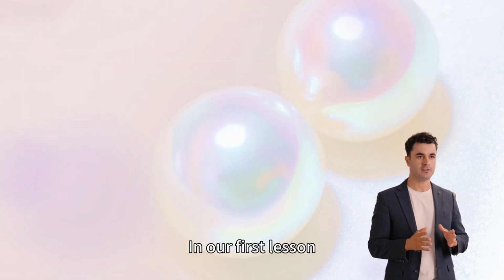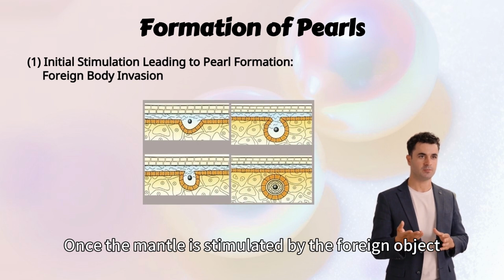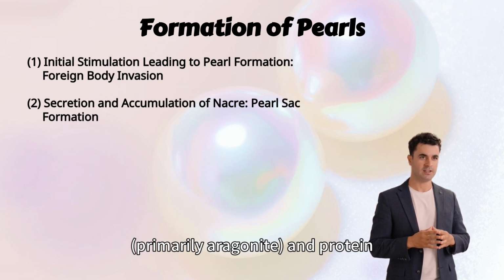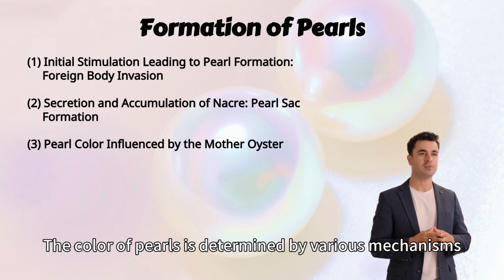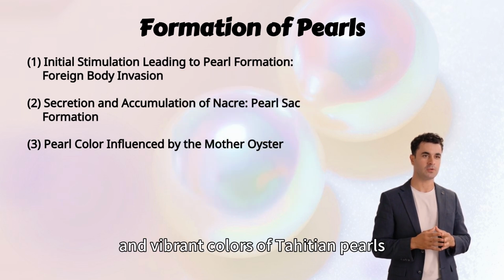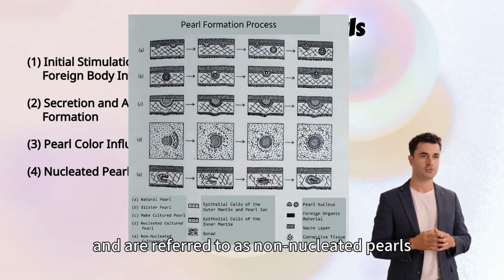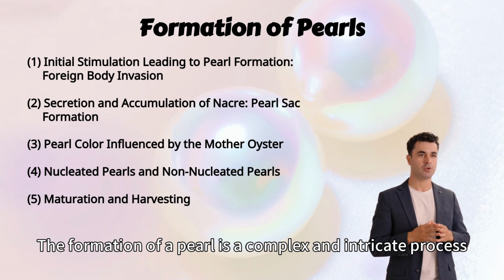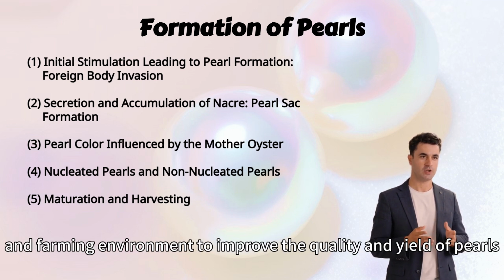Lesson 1: How Pearls Are Formed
💎 Margaret Jewelry
Based in Zhuji City, China—the heart of global freshwater pearl production. Premium pearls at unbeatable wholesale prices.